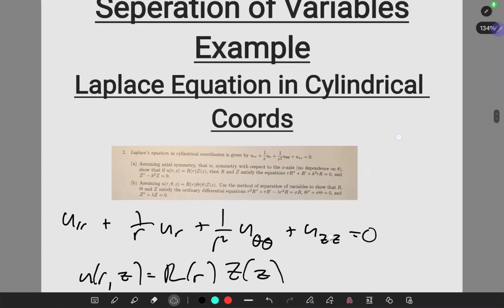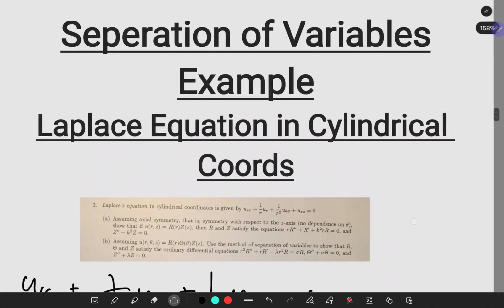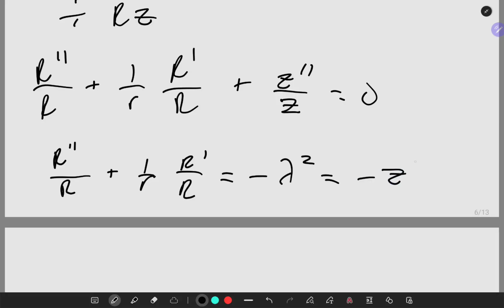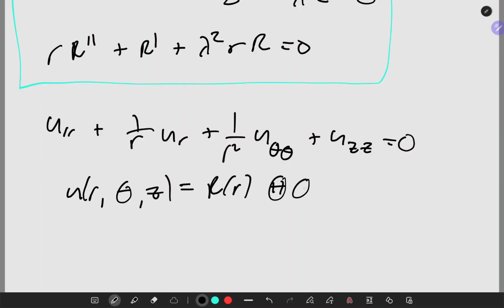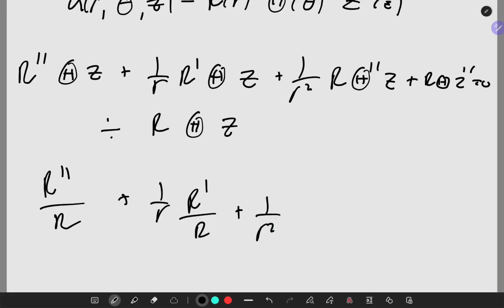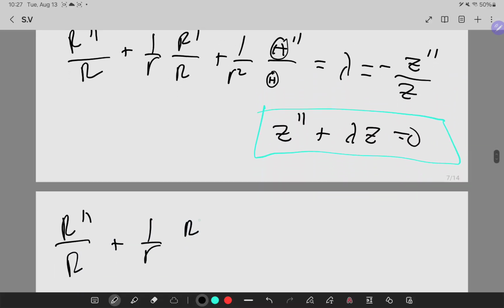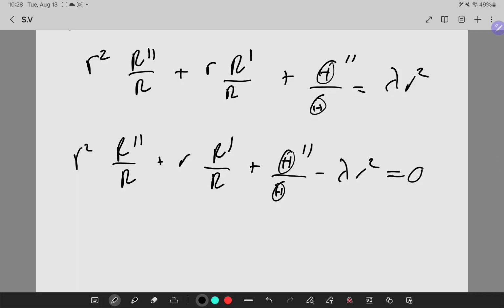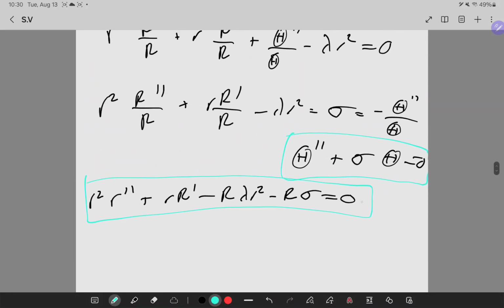Separating the Variables of the Laplace Equation in Cylindrical Coordinates (Example 2) | PDE's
This video shows how to separate the variables of the Laplace Equation in cylindrical coordinates.